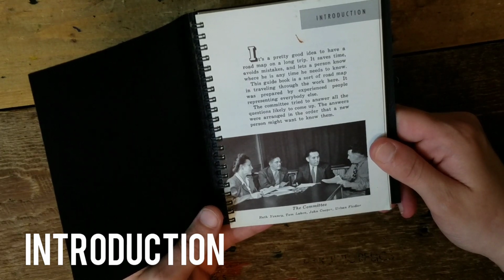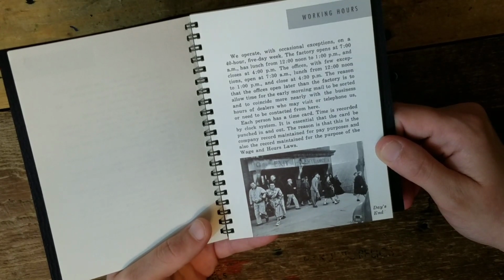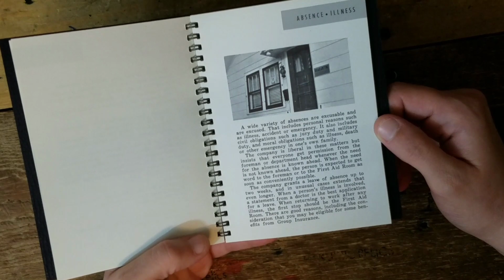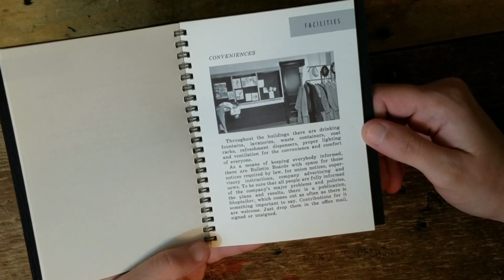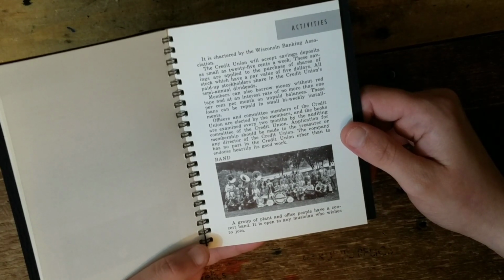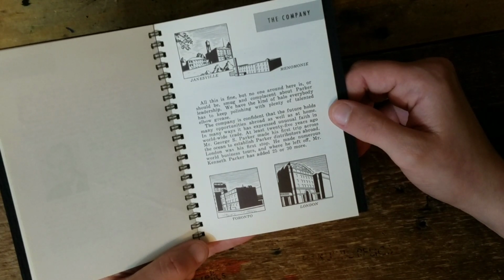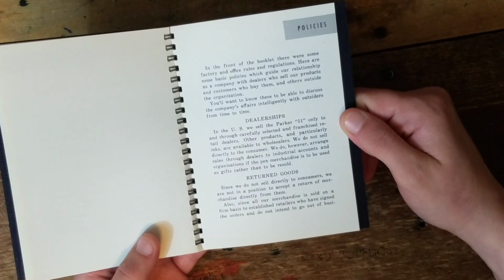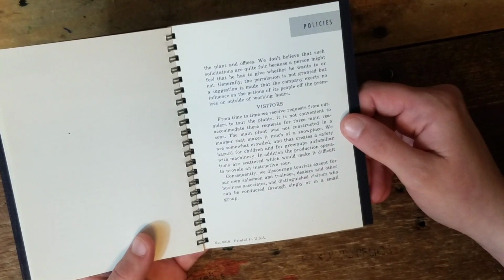Reading 1950s PARKER PEN Employees Handbook ( sick days, unions, band, sports, rules and history).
Oh how the times have changed. Employer, employee relationships sure aren't what they used to be. Would you take the job or at Parker or take a pass? Living in Janesville I know I would have loved working for this company. I have met many former employees of Parker Pen from many periods in time. There is one thing I here over and over is... working at the company was like working with family. Parker was also very active in the community. You seldom here negative stories of there employment experience other than the end years. But that's a story for another time. Hope you enjoy listening and browsing through this 1950s Parker Employee Handbook.